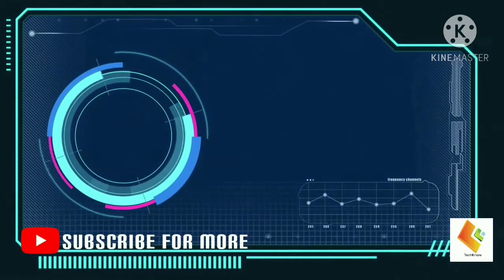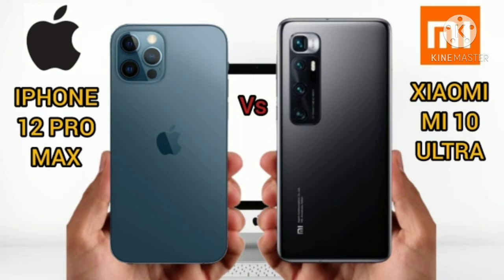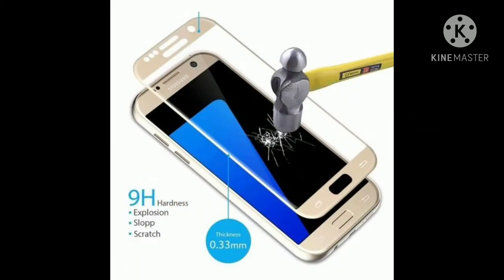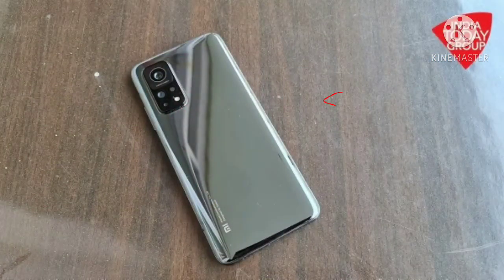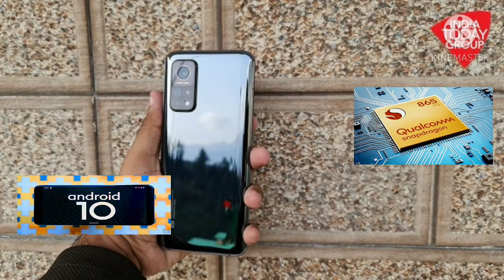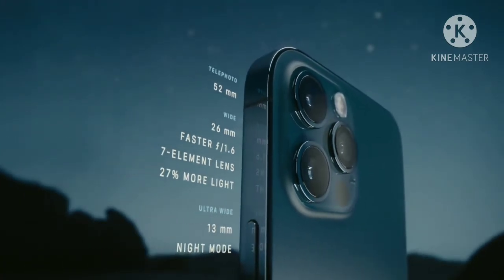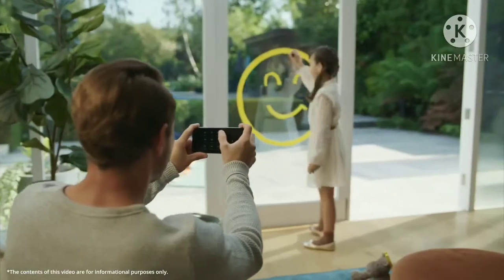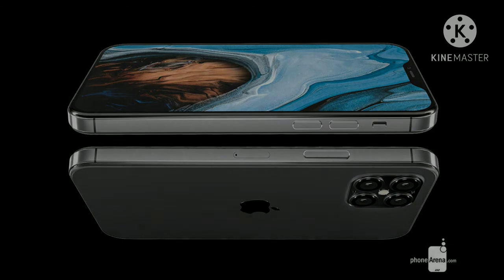iPhone 12 Pro Max vs. Mi 10T Pro. Camera vs. Display.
The iPhone 12 Pro Max had the fastest chipset in the world, and the Xiaomi Mi 10T Pro has a refresh to match.

How do these two phones specs compare and who would come out on top.